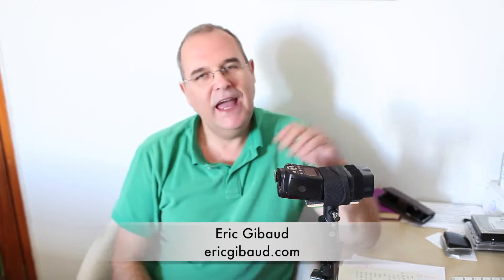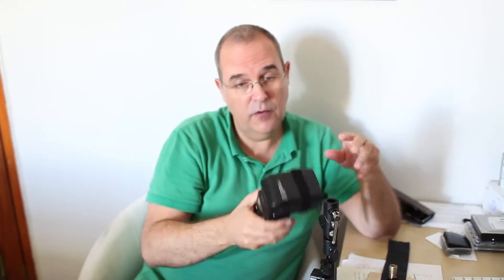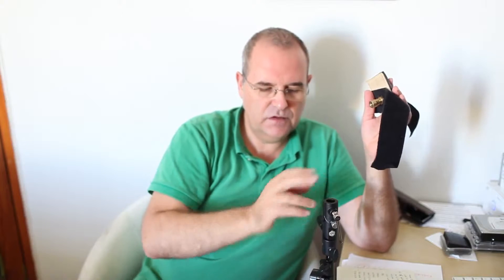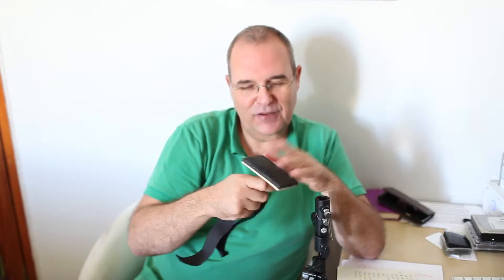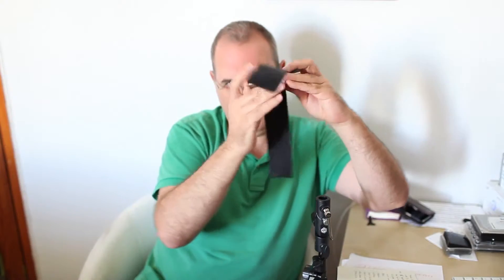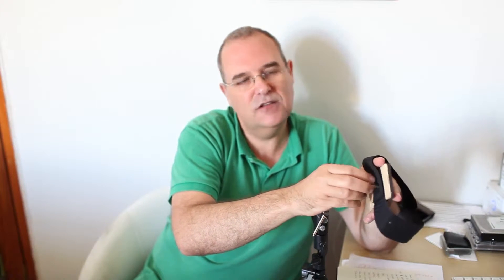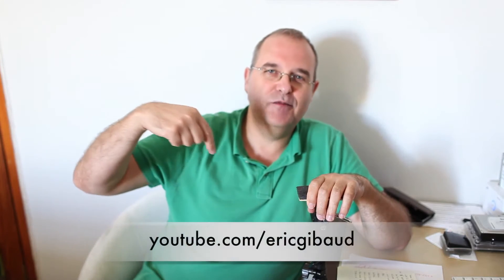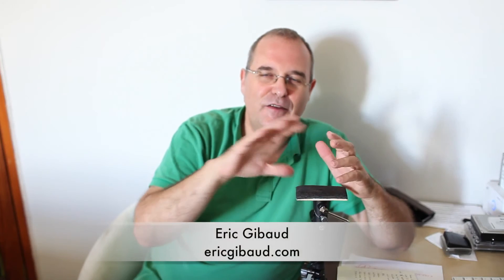Flash Support D.I.Y. - IN ENGLISH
An easy to do it yourself flash support
My youtube play lists